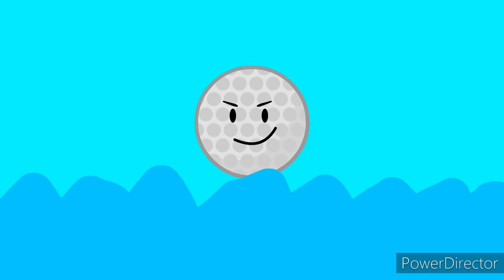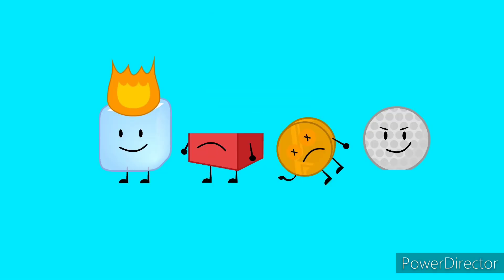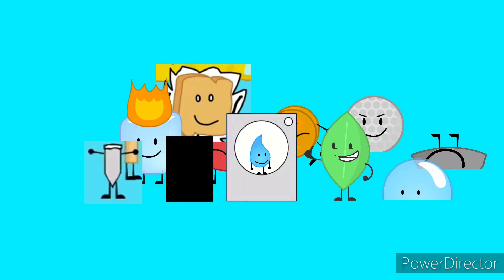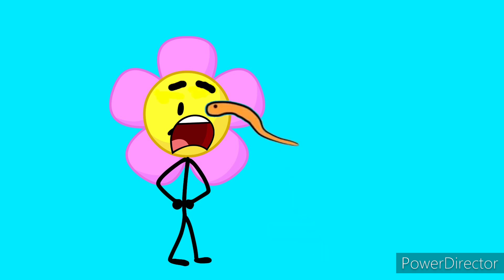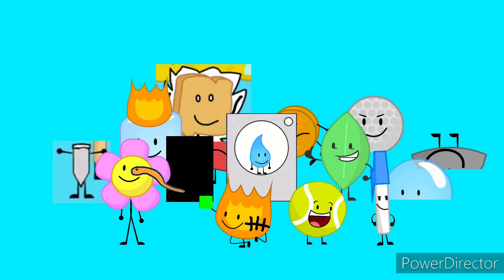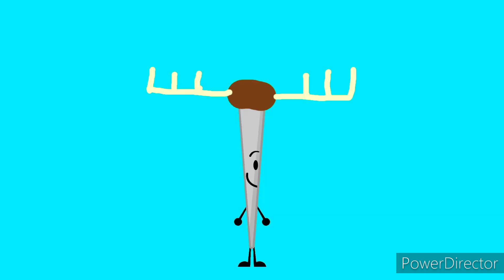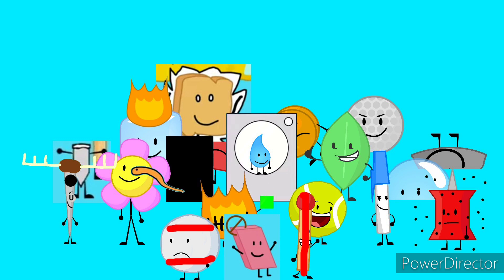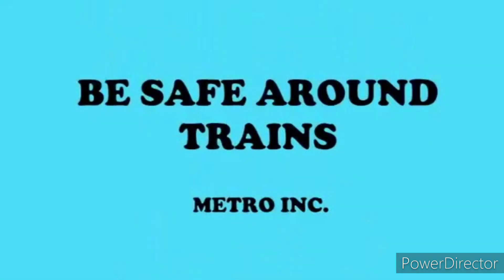(BFDI) Dumb Ways To Die But The BFDI Are In Reverse Order